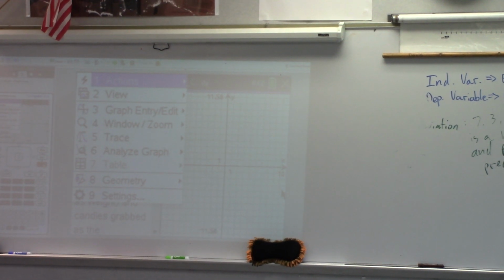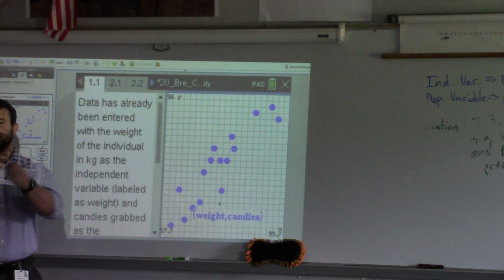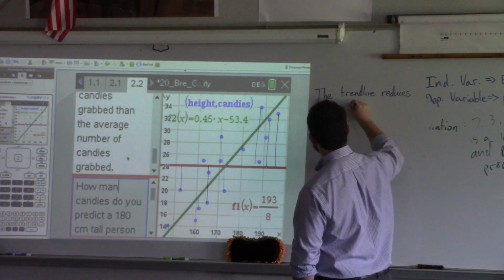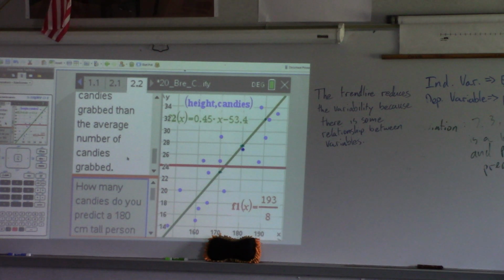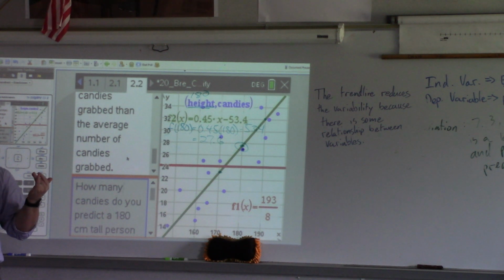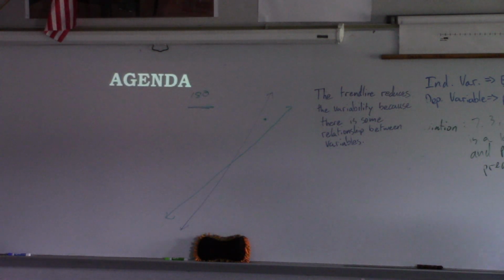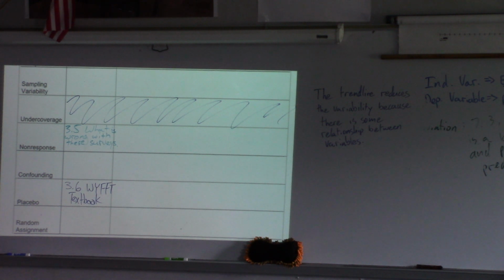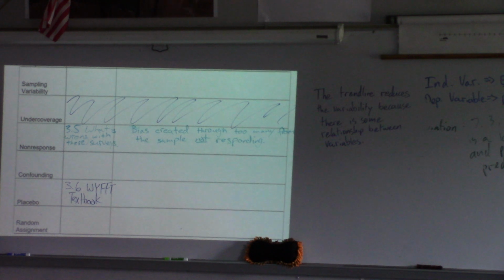Sept 20 Alg 2 w Stats Beginning: Bell-ringer on Regression Functions and then Homework Discussion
0:00-12:00 This section focuses on why trendlines/regression functions are important, and how to make a prediction based on a regression line/function.

12:00-26:55 This portion was a chance for students to ask questions about the homework that was due on Sept 21st (Big Ideas for the Unit and Lesson 3.9 Application).